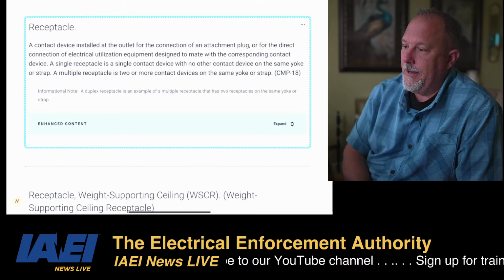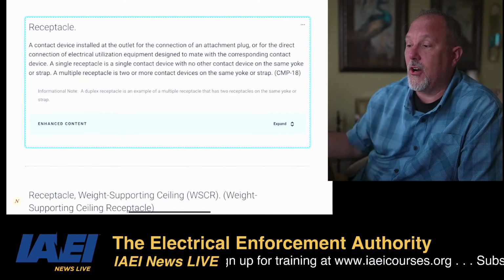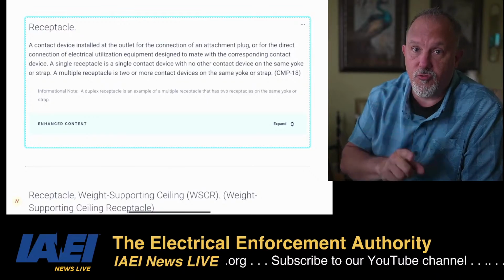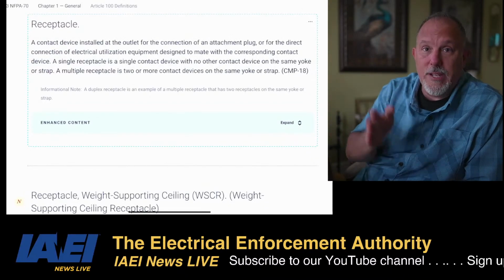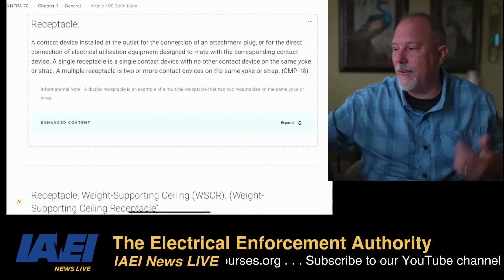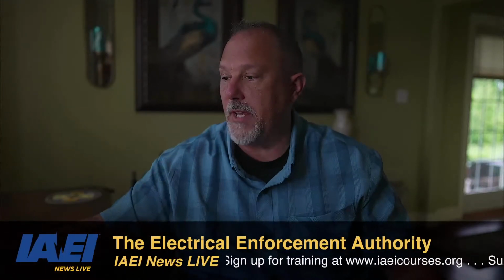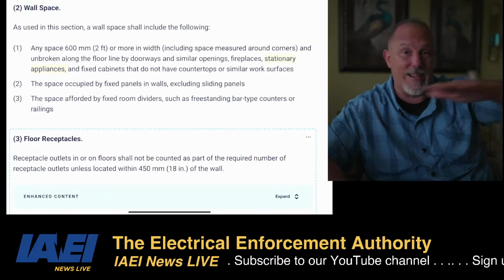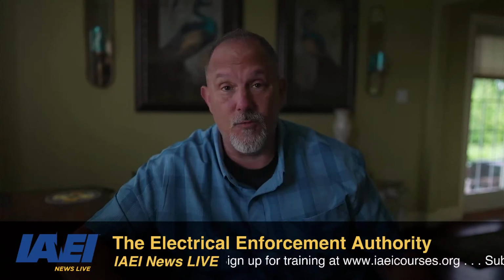210.52 Dwelling Unit Receptacle Outlets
This IAEINewsLIVE session focuses on Section 210.52 of the NEC. Let's explore the requirements around dwelling unit receptacle outlet placement together.

210.52 includes the requirements for 125-volt, 15- and 20-ampere receptacle outlets. The receptacles required by this section shall be in addition to receptacle that are a part of a luminaire or appliance, or that are controlled by a listed wall-mounted control device in accordance with 210.70(A)(1), Exception No. 1, or that are located within cabinets or cupboards, or that are located more than 1.7 m (51⁄2 ft) above the floor.

Section 210.52 has alot to offer and keep in mind that this section is found in Chapter 2 which applies generally to all installations.

Let's explore these requirements together as we journey through the following first-level subdivisions of this section:
(A) General Provisions
(B) Small Appliances
(D) Bathrooms
(E) Outdoor Outlets
(F) Laundry Areas
(G) Basements, Garages, and Accessory Buildings
(H) Hallways
(I) Foyers

There's alot to cover but we'll get as far as we can in 1 hour.